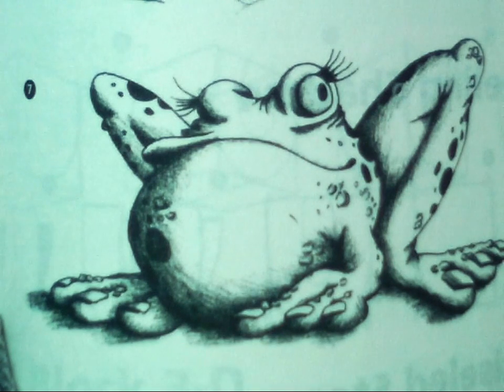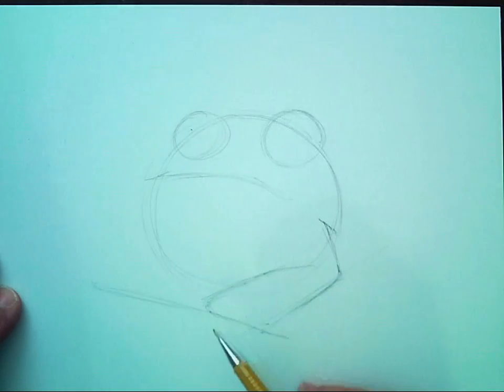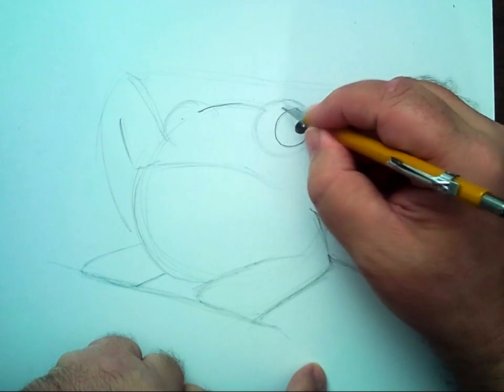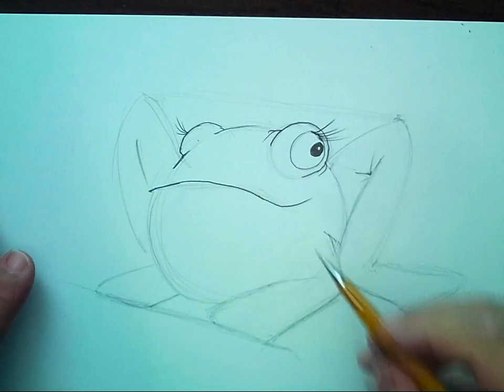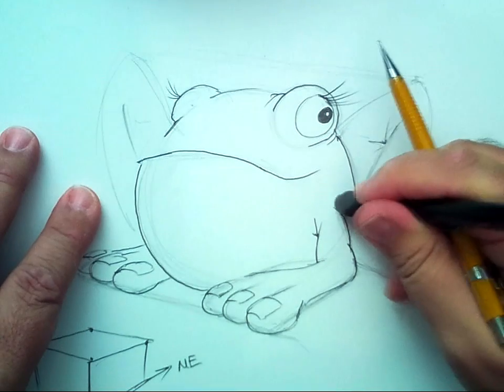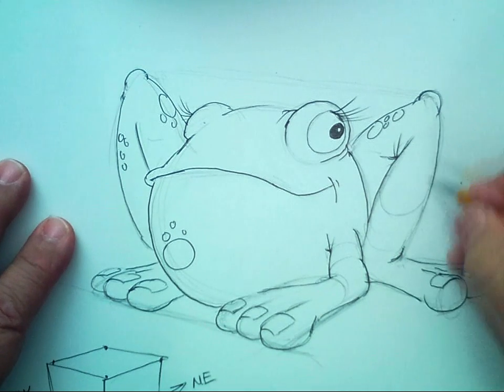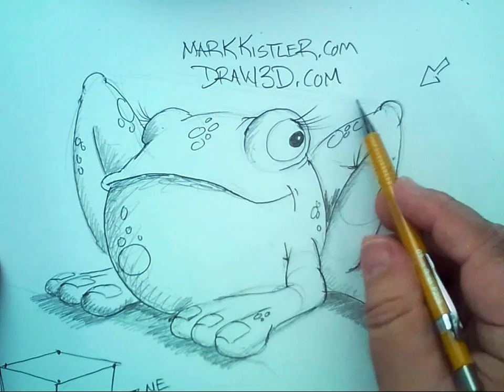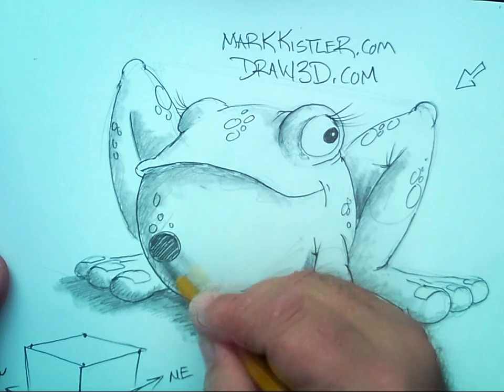How To Draw A Bullfrog With Mark Kistler